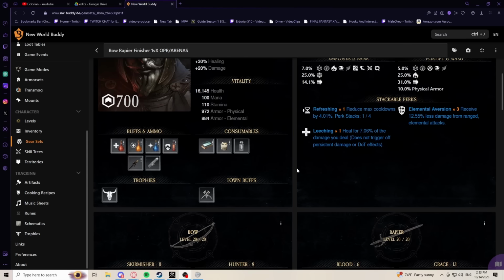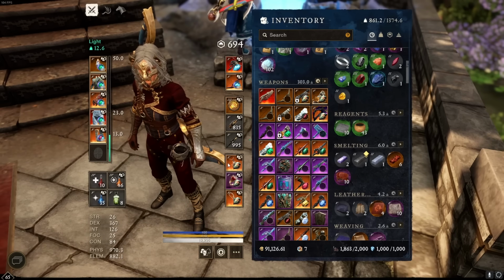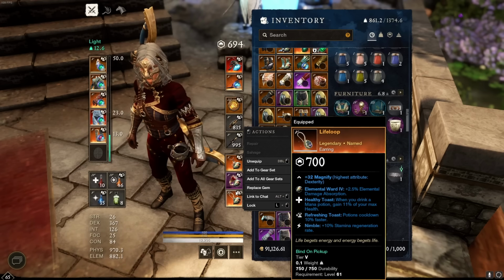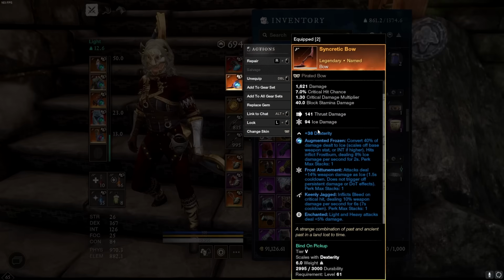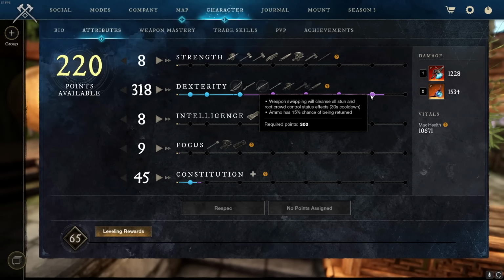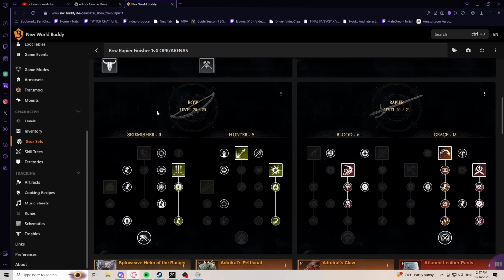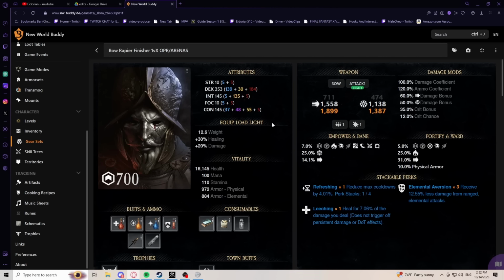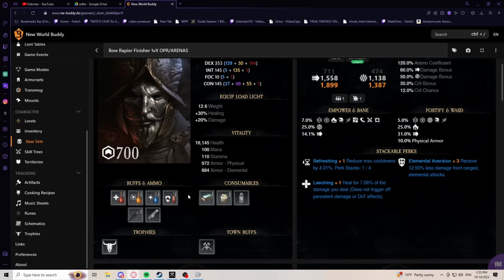BIS Gear for Bow OR Musket in 4 days or less - NO TRADESKILLS/CHEAP! + #1 Bow Montage - New World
If this Guide helped you out with gearing, a sub and like would be much appreciated so I can make more other unique builds! Thank You :D

Timestamps:
0:00-1:20 Why Ice over Nature?
1:21-2:45 Easy BIS from Gypsum Kiln
2:46-4:20 Complete Bow/Rapier Breakdown
4:21-6:15 Attributes Rundown/Why Attuned Leather?
6:16-7:16 Weapon SkillTrees
7:17-8:05 Why Elemental Bow?
8:06-8:58 Empower Cap 50%
8:59-9:39 USE FIREPOTS PLEASE! Outro
9:40-14:22 Gameplayy